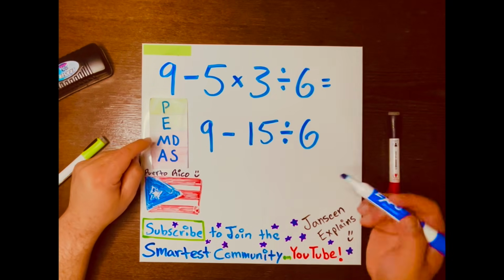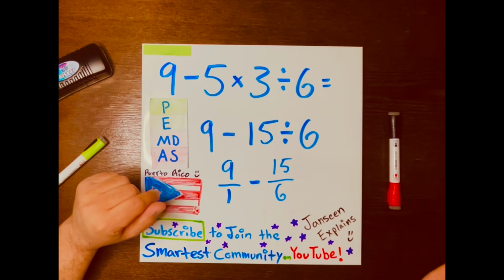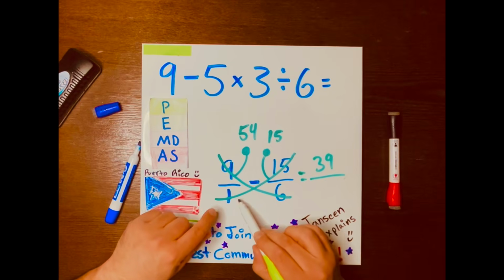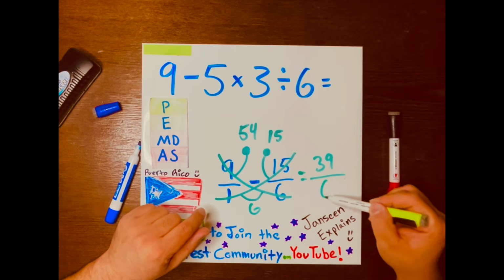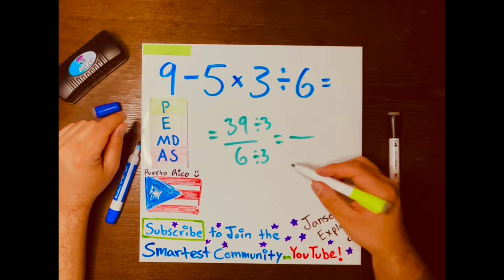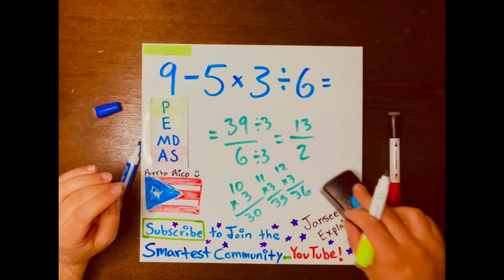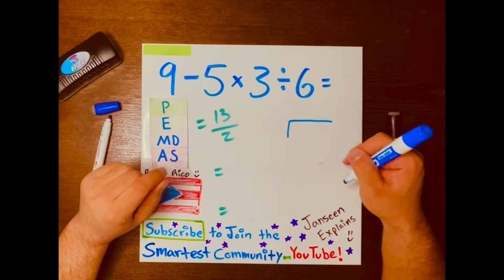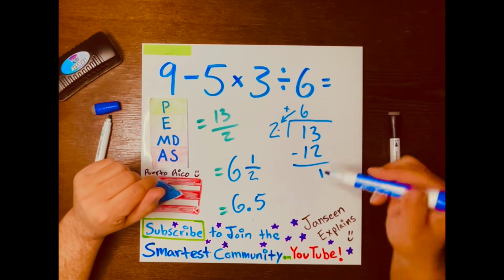The Easiest Math Problem Most Can't Solve